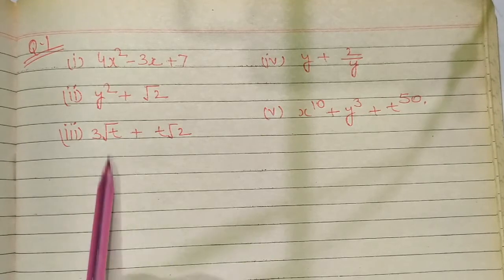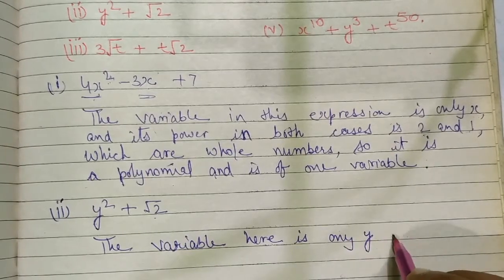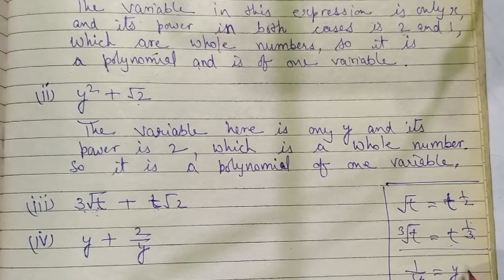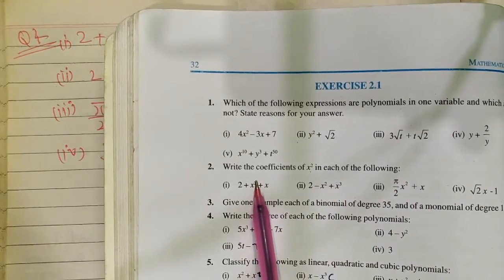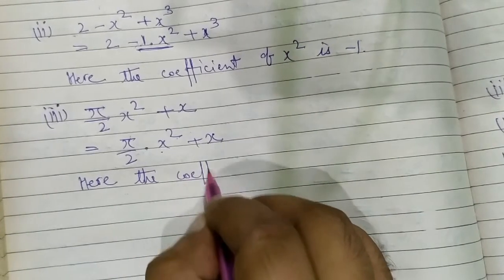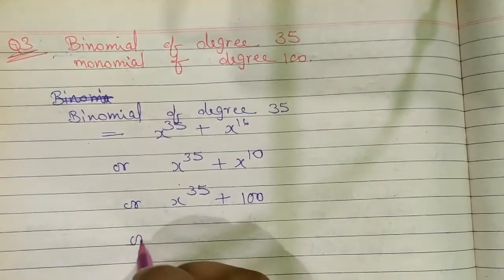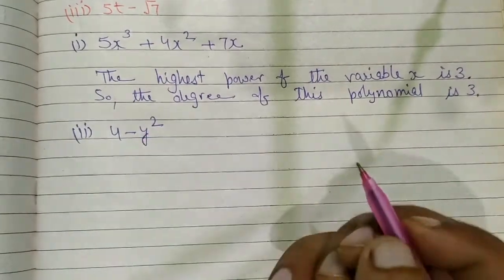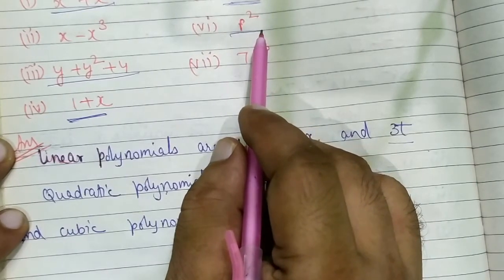Solution Ex. - 2.1 Maths Class 9 NCERT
Solution Ex. - 2.1 Maths Class 9 NCERT. In this video we'll solve NCERT Maths Class 9 Exercise 2.1. I have tried my best to explain but still if anybody is having some or any doubt then can call me or comment me. Thanks.